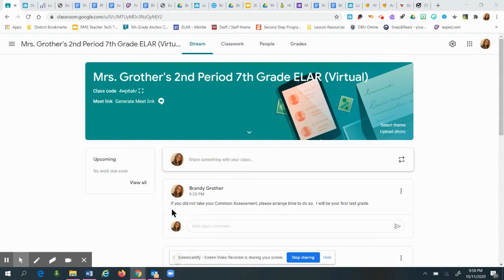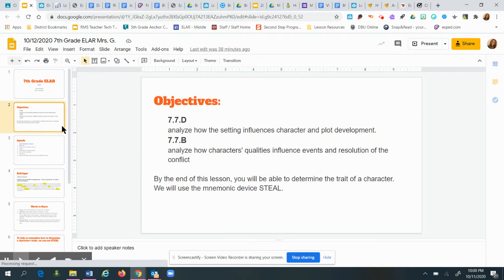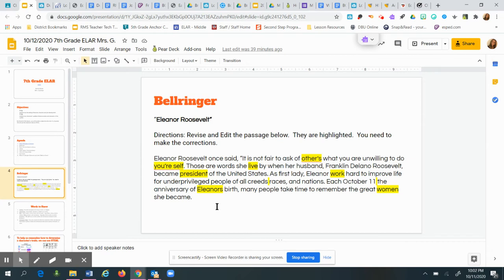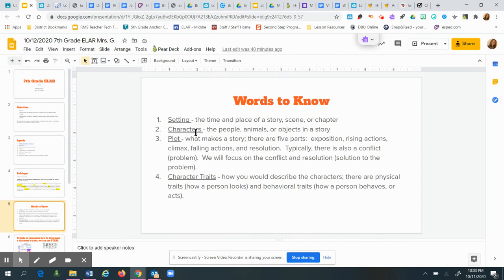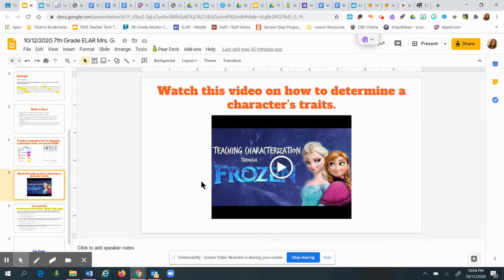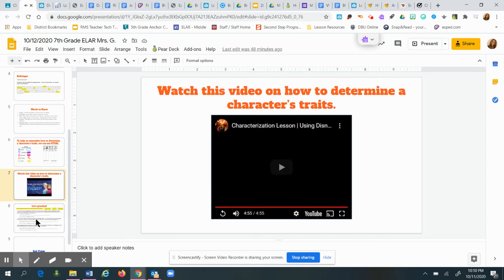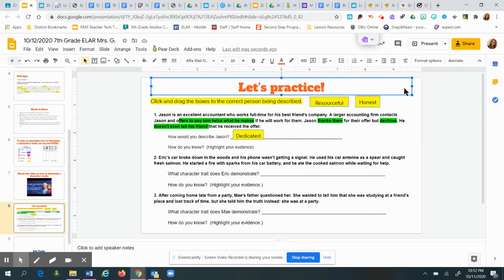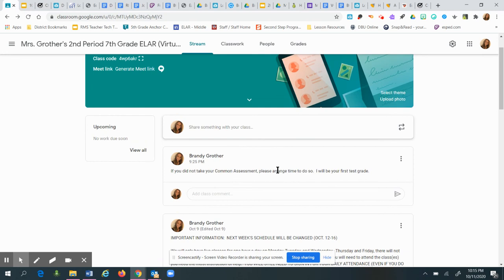10/12/2020 7th ELAR - Mrs. G. - Character Traits